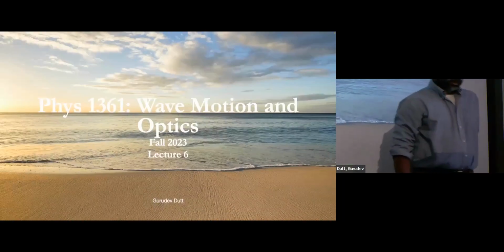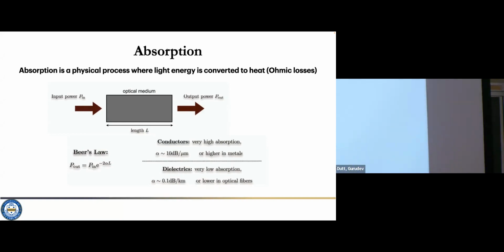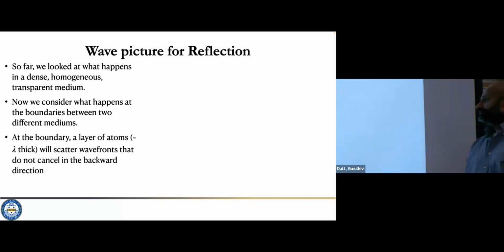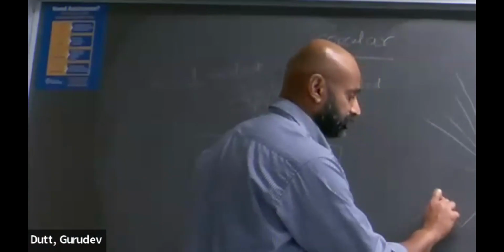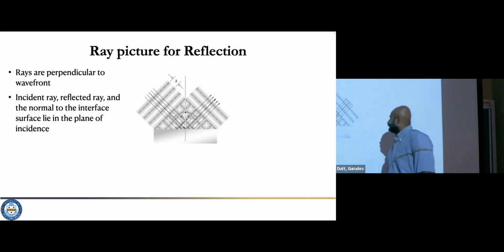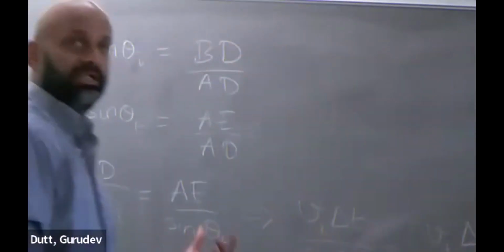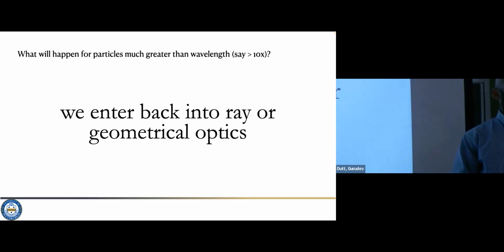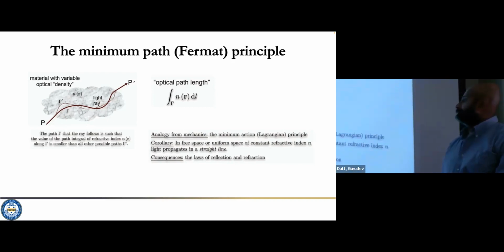1361 F23 Lecture 6: Light Interactions with Matter